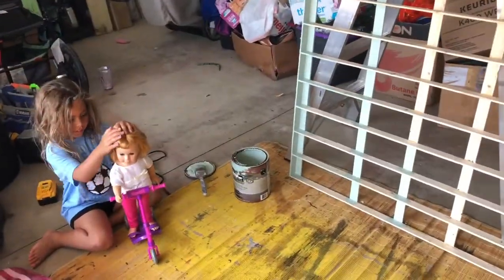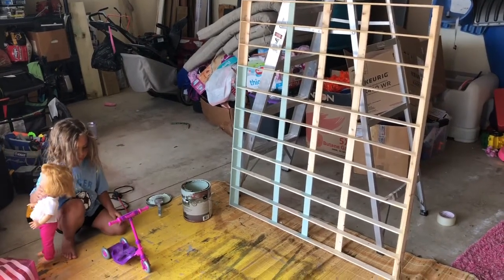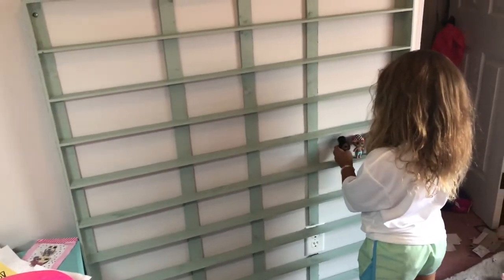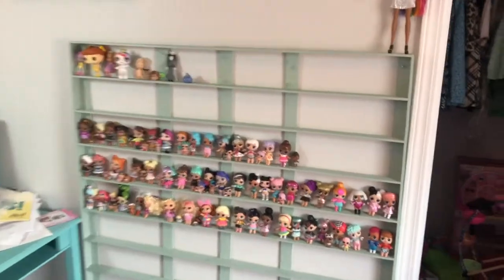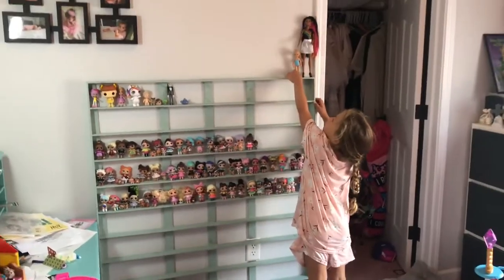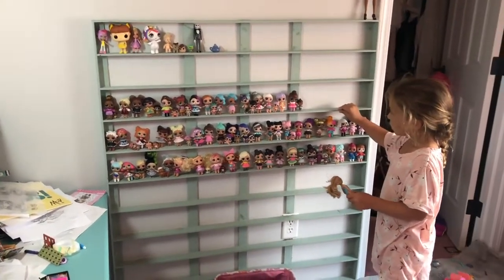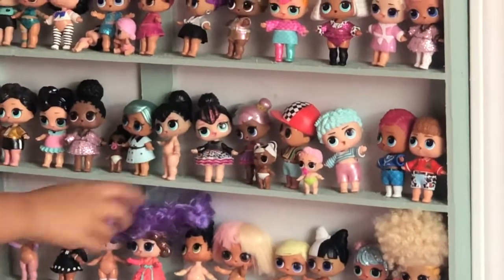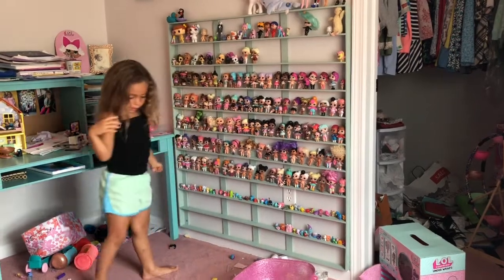How to make a homemade LOL Surprise doll display stand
How to make a homemade LOL Surprise doll display stand The biggest LOL doll display case in the world